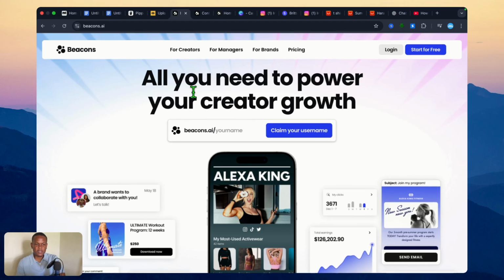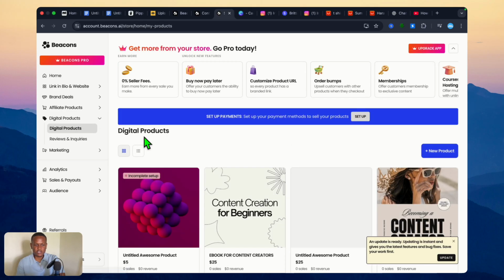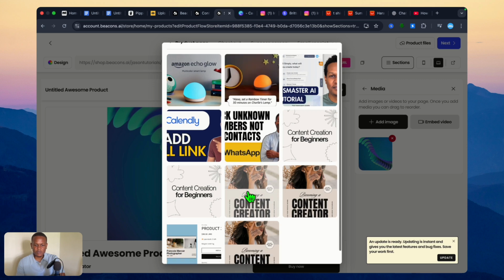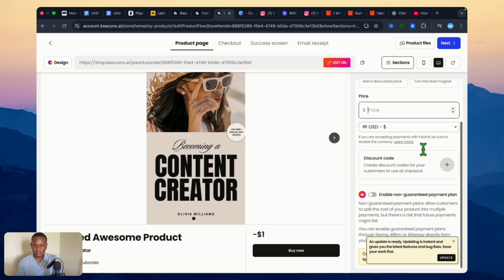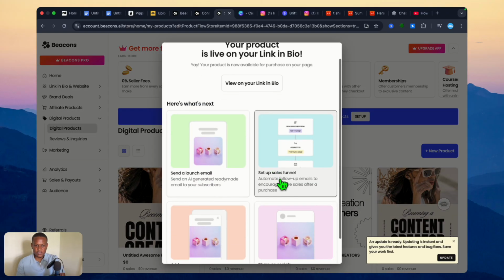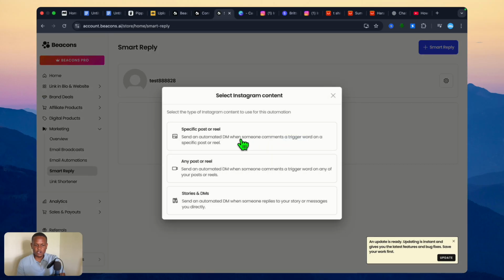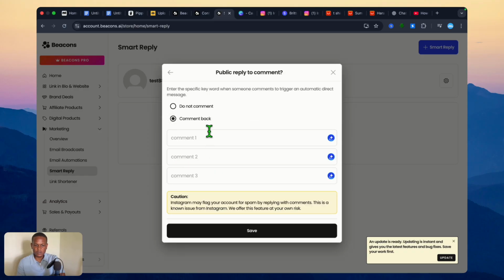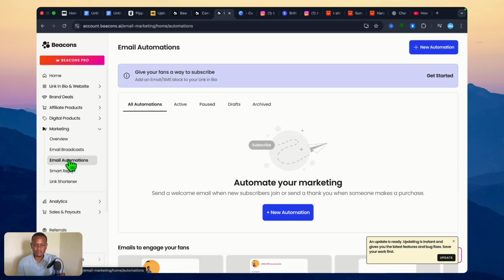HOW TO SELL DIGITAL PRODUCTS ON INSTAGRAM AUTOMATICALLY(NO WEBSITE NEEDED)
💡 Try MANYCHAT today Want to sell digital products on Instagram without a website? In this step-by-step tutorial, I’ll show you exactly how to sell digital products automatically using ManyChat.

✅ What you’ll learn in this video:

How to set up ManyChat for Instagram DM automation

How to deliver your digital products automatically

How to accept payments without needing a website